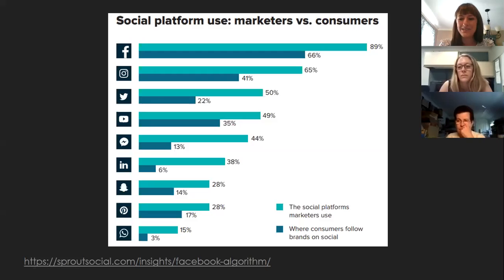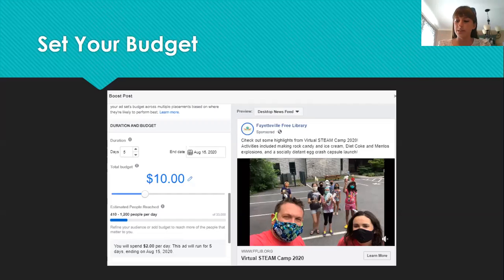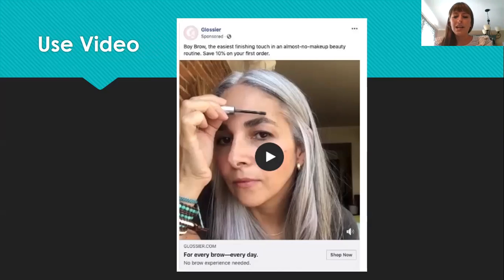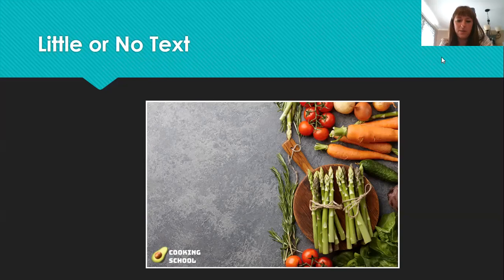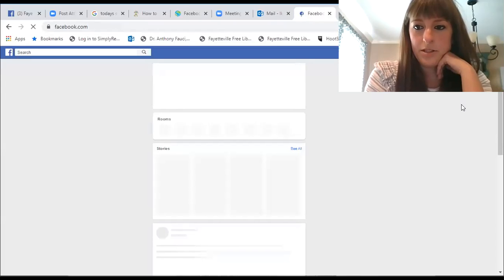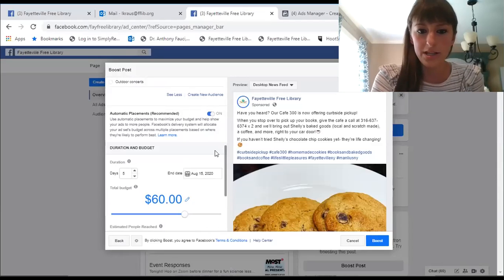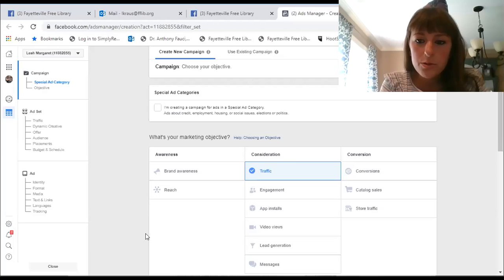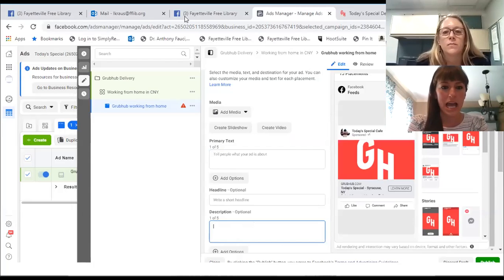Facebook Ads 101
Leah Kraus from Fayetteville Free Library presents an introduction to Facebook Ads for members of the Manlius Chamber of Commerce. Recorded via Zoom on 8/10/2020.